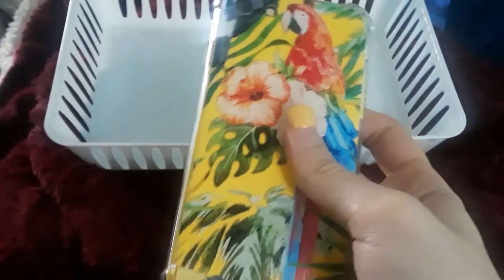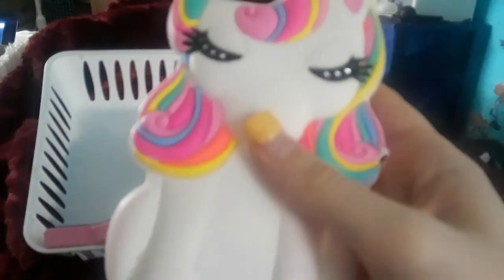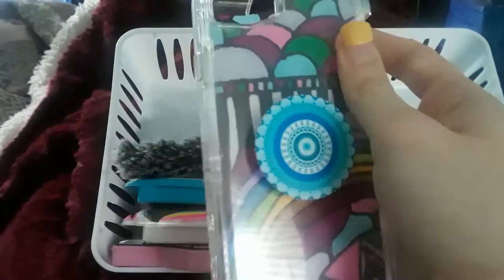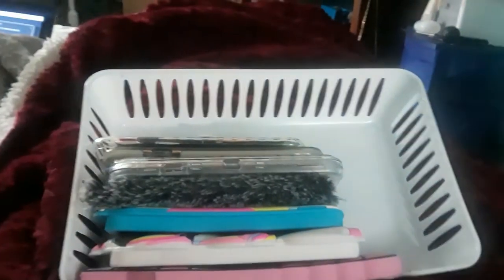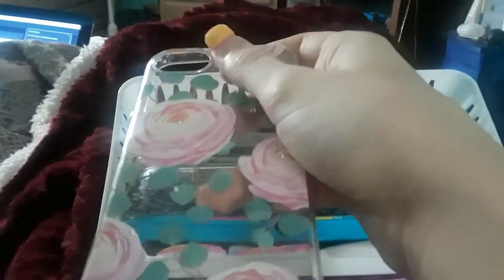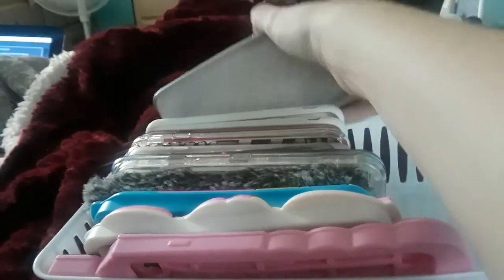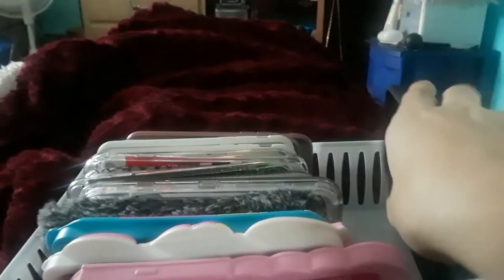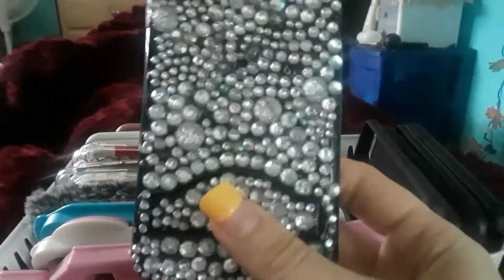Updated Phone Case Collection - Kawaii Glitter